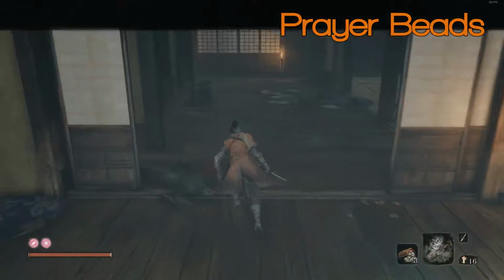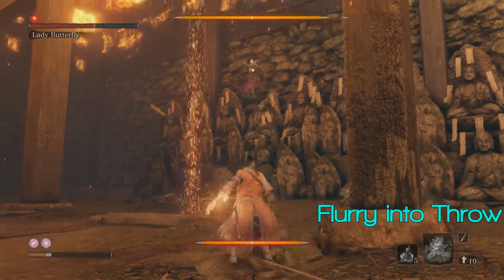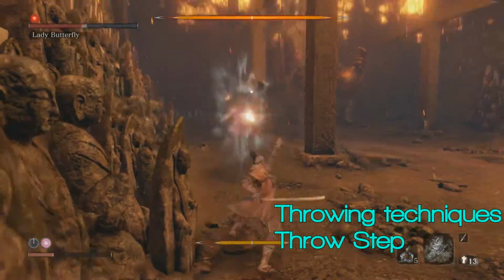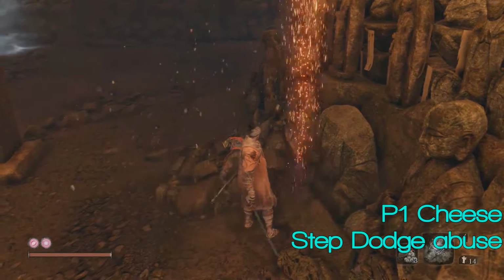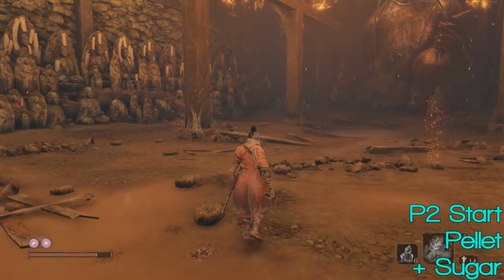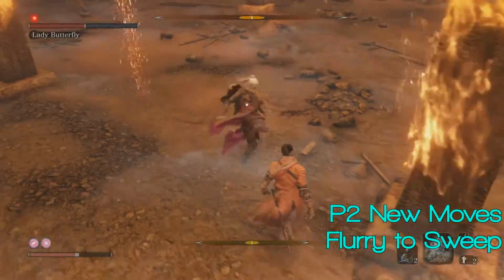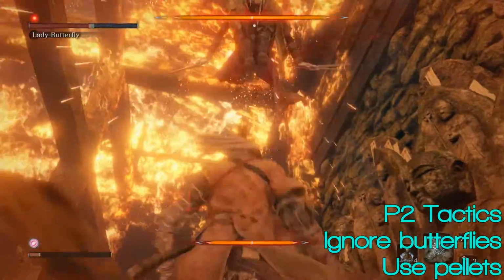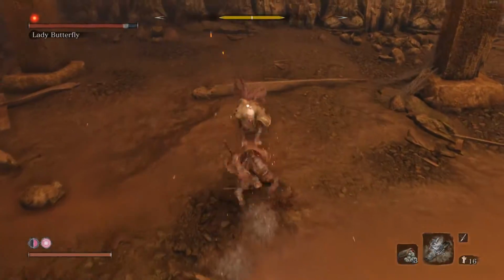Sekiro Collectibles and Bosses: Hirata Audience Chamber | Lady Butterfly | Memory | Sakura Droplet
SHOW MORE FOR TIMECODES
Ahhh, Lady Butterfly.

We're clearing the Hirata Estate: Hirata Audience Chamber Idol. It's basically just Lady Butterfly. And a Sakura Droplet, I suppose. And a Prayer Bead, in case you missed it. There's quite a lot of detail. Oh, and the end of the video (the end card) is borked. Sorry.

Prayer Bead: 0:00

Lady Butterfly Moveset: 0:45
Shuriken Timing: 4:00
Phase 1 Free fight: 6:30
Phase 1 Deflect:

Phase 2 Tips: 8:20
Full fight: 14:10